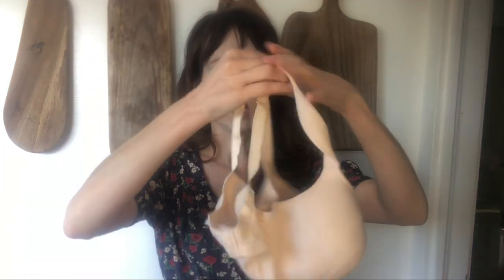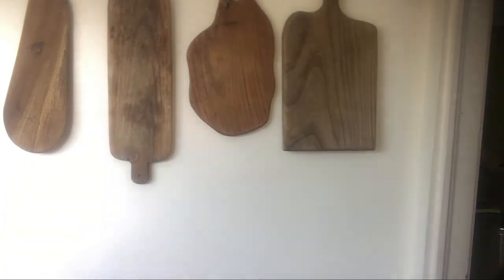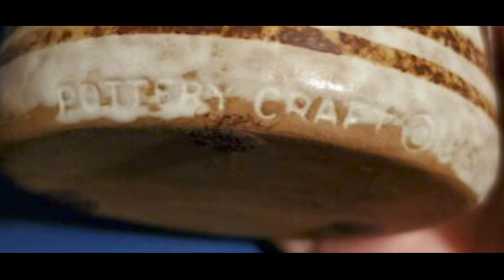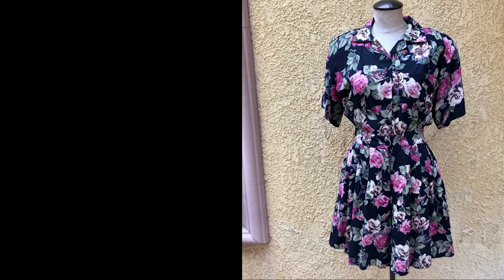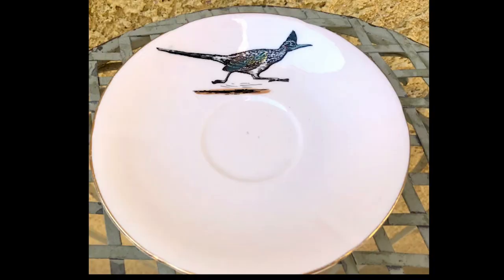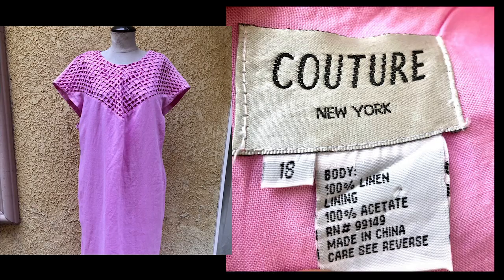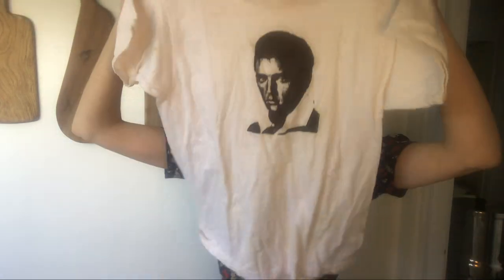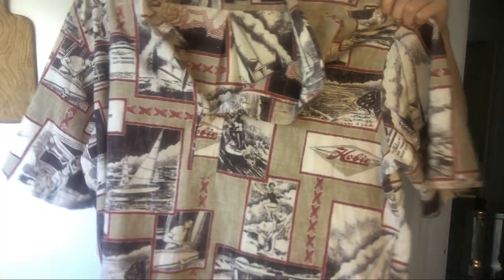Arizona Thrift Haul plus Bolo Brand to Watch For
A little thrift haul from my recent trip to Arizona including mid century designer housewares, Free People, and the great bra experiment